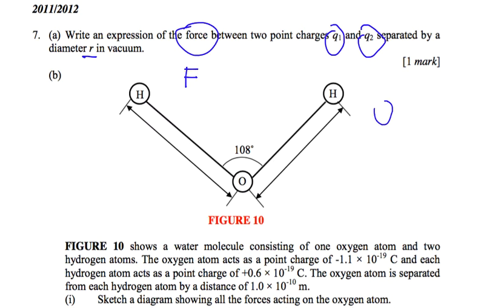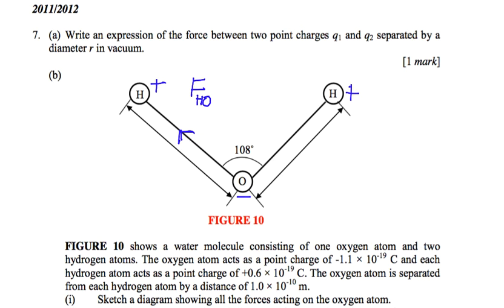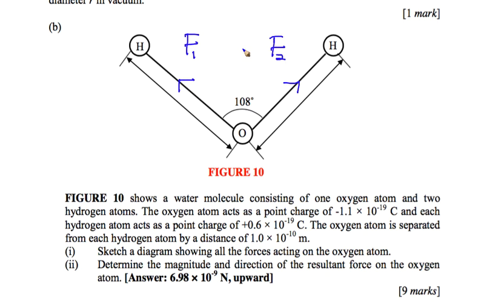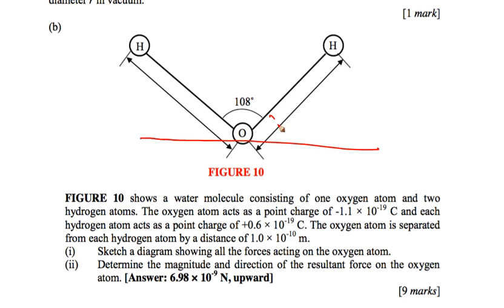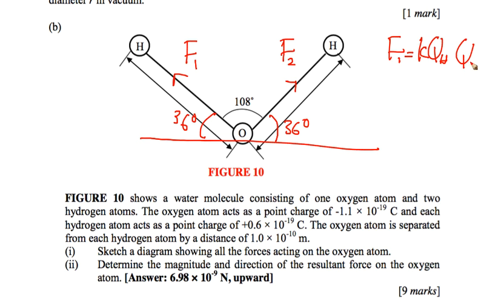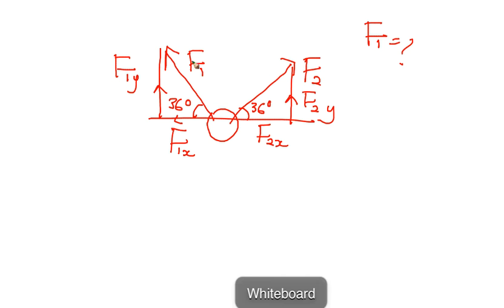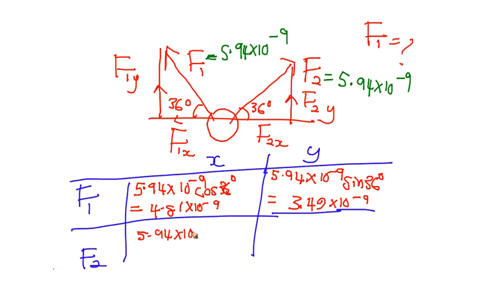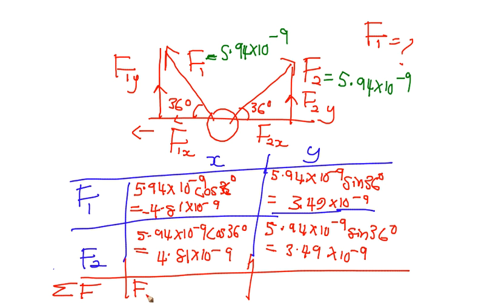SEM2 CHAP1 l1112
Chapter 1 : Electrostatic